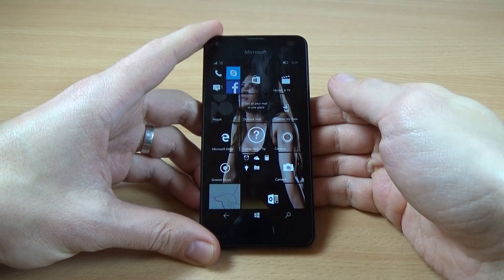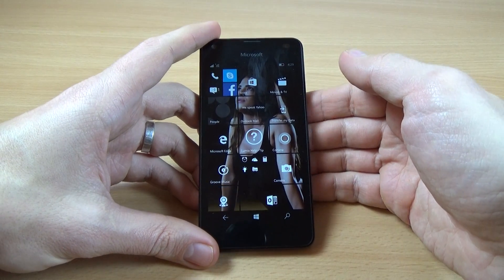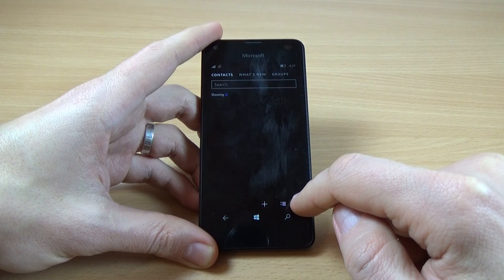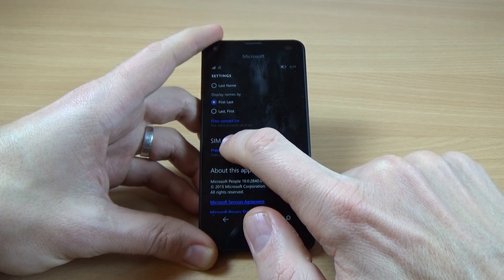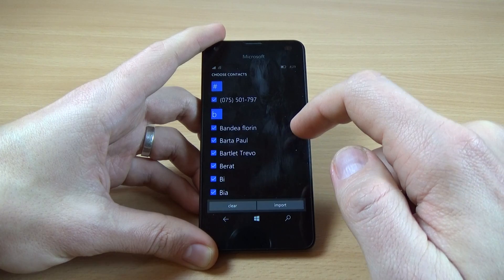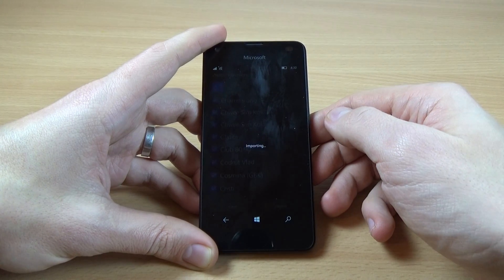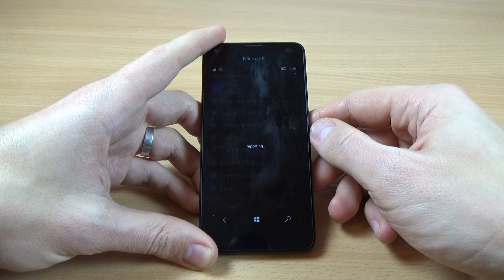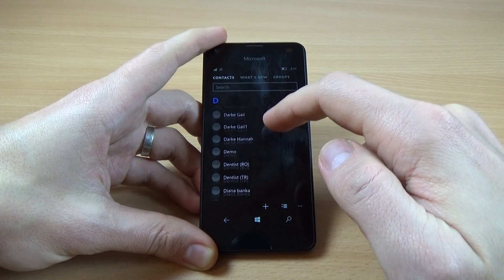Microsoft Lumia 550 - How to copy/import contacts from SIM Card (Windows 10 mobile)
In this tutorial I will show you how to copy contacts from your SIM Card on your Microsoft Lumia 550 (Windows 10 mobile).This work on Microsoft Lumia 550, 650, 950, XL.
Go to All apps/People and click on the three points from the bottom right corner.
Now click on Settings and scroll down and click on "Import from SIM".
Click on "next" and select your contacts and click on "import"